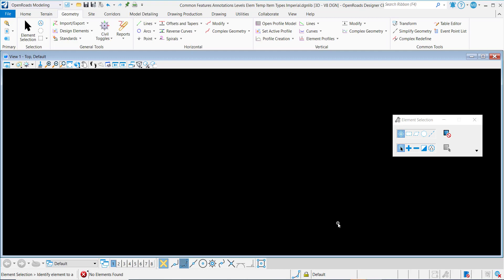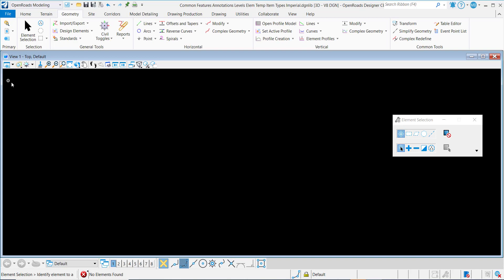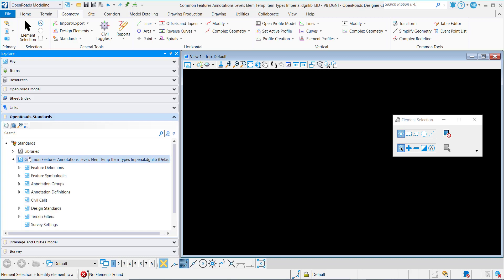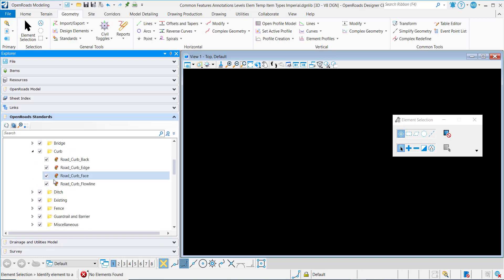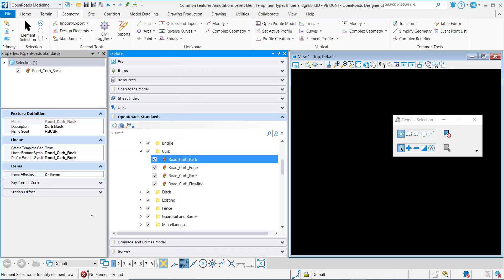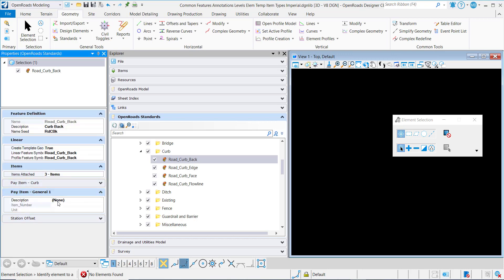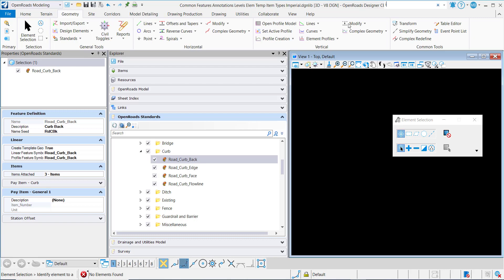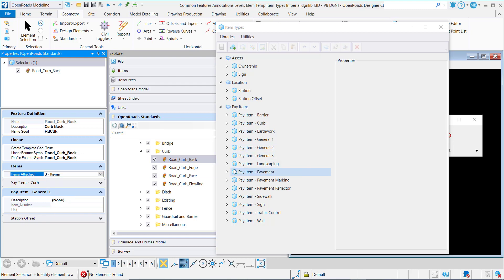How to assign multiple ITEM TYPES to feature definitions in OpenRoads Designer